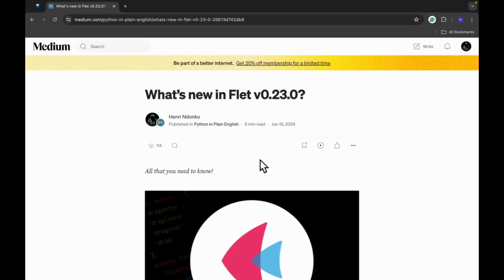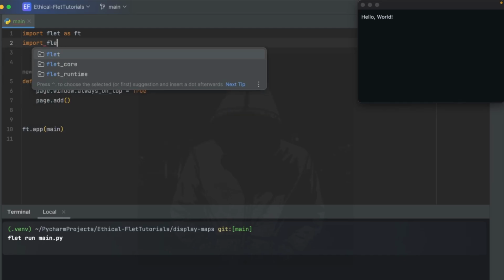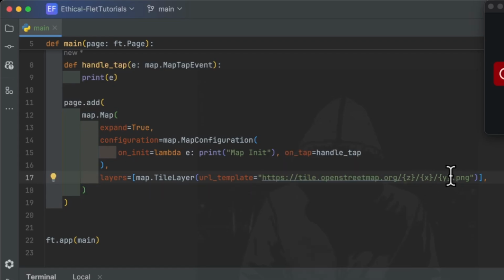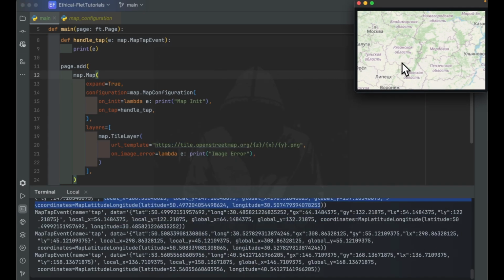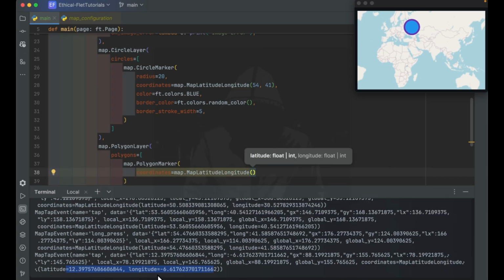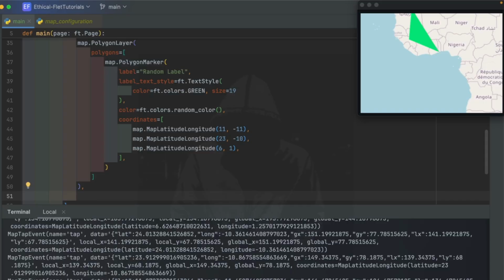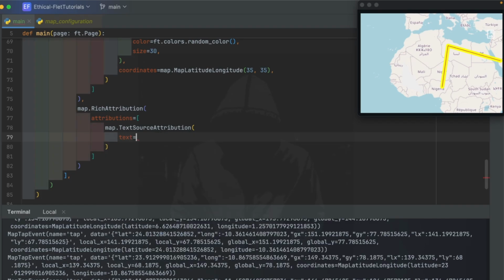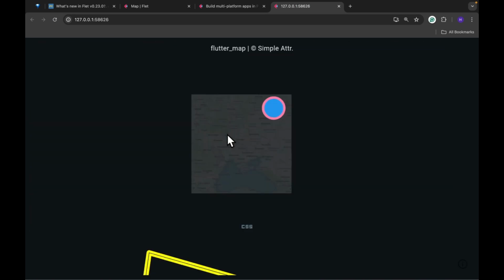Display Interactive Maps in Python using Flet | Part 1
Discover how to create stunning interactive maps in Python using the Flet GUI framework!
In this tutorial, I'll introduce you to one of the newly added Flet control: the Map control. With the knowledge from this video, you will be able to build a cross-platform app, with a single codebase, containing Interactive Maps from any Tile provider of your choice.

TIMESTAMPS

00:00 Introduction to the Map Control and its' documentation
01:16 Launch a simple "hello world" Flet app in hot-reload mode
02:10 Using the Map Control + TileLayer
04:10 Understanding the basic structure of a "URL template"
05:00 Listening to common Map events (tap/click, long press, etc)
07:18 CircleLayer & CircleMarker controls
08:19 Display random colors
08:34 PolygonLayer & PolygonMarker controls
11:20 PolylineLayer & PolylineMarker controls
12:23 MarkerLayer & Marker controls
13:13 Attribution controls (RichAttribution, TextSourceAttribution & SimpleAttribution)
15:42 Testing the result on the Web platform

- Discord Username: the_ethical_boy

Made by Henri Ndonko aka TheEthicalBoy - Active Flet Contributor and Maintainer